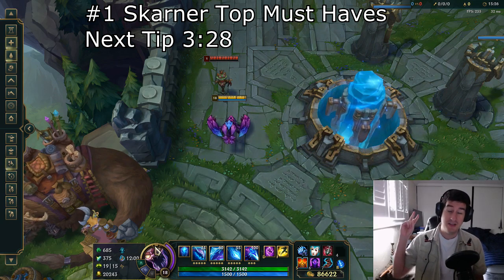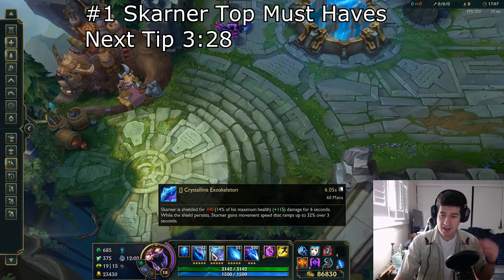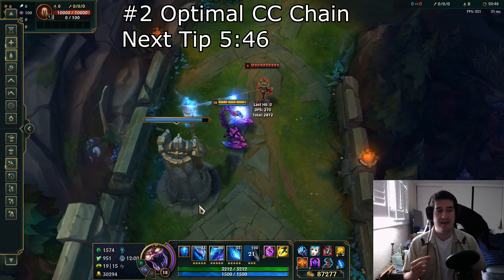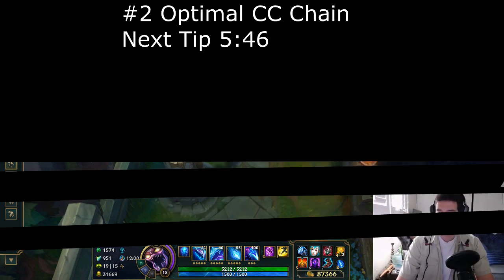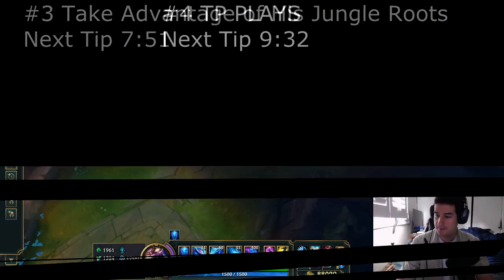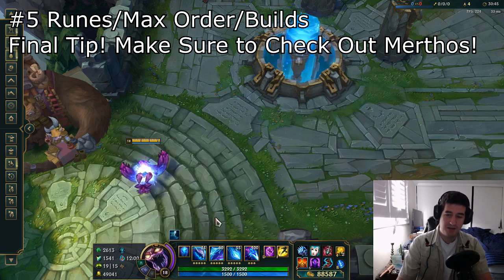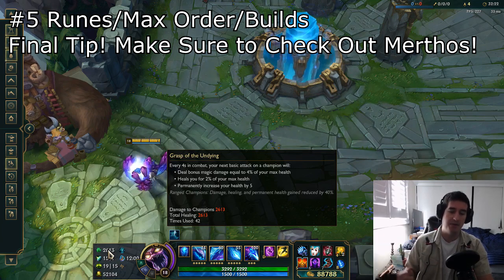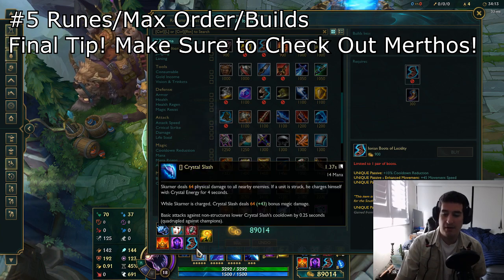5 Tips Every Top Skarner NEEDS To Know! League of Legends Skarner Top Guide Season 10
Put together some tips for new Top Skarner Players! Open to all feedback and critique!